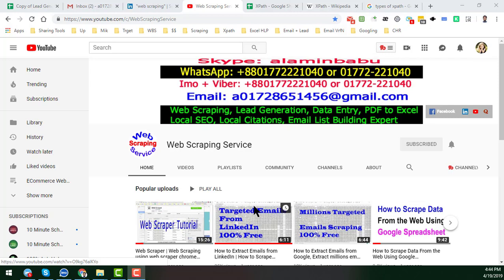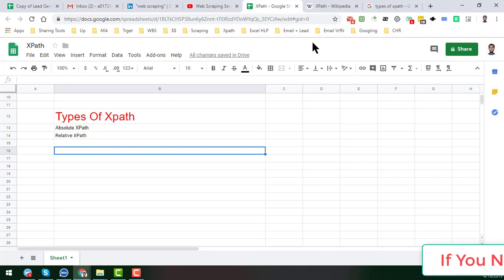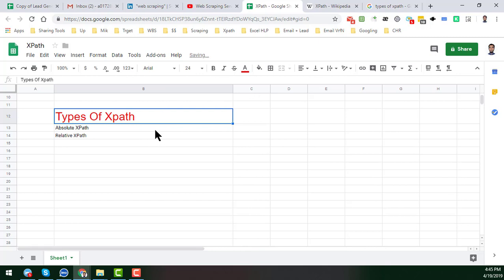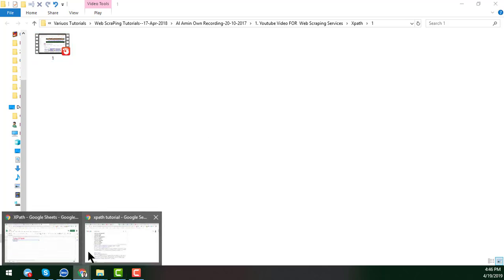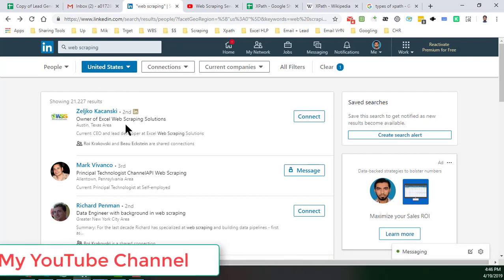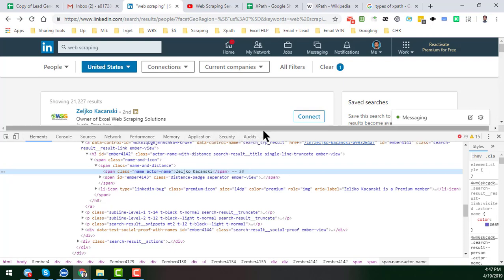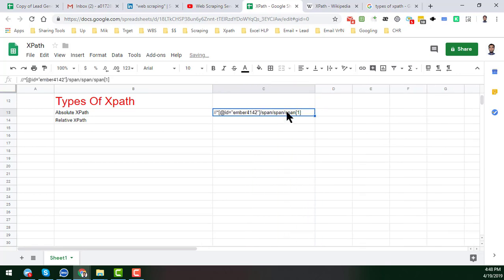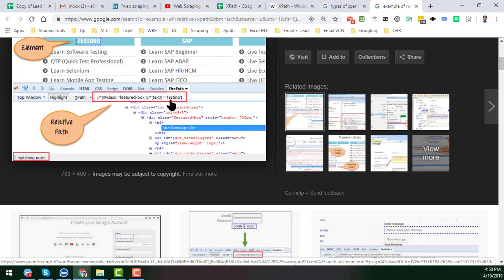xpath tutorial for beginners | Xpath 2 / Amin Services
Skype:: alaminbabu
WhatsApp | IMO | Viber | Telegram :: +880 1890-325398
ICQ::  @osiullah

In this video, I have explained everything ins details about

Linkedin Data Scraping | Extract Information from LinkedIn

How to Extract Information from LinkedIn. Scraping Linkedin Data Using Google Chrome Extension.

* The information on the videos and the resources available for download/viewing through this YouTube Channel are only for educational and informational purposes.